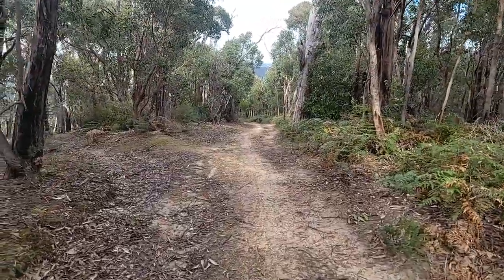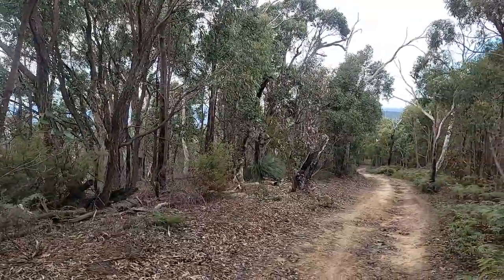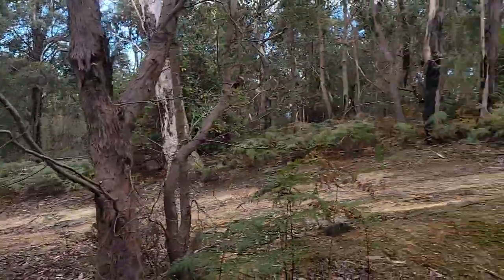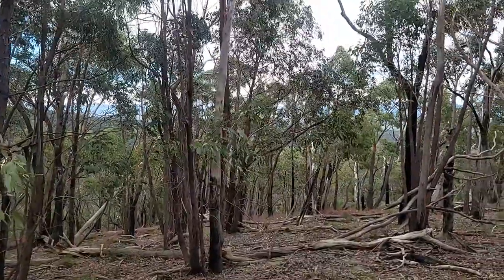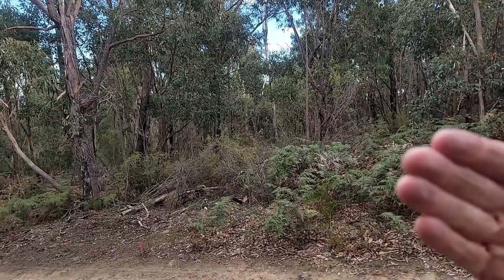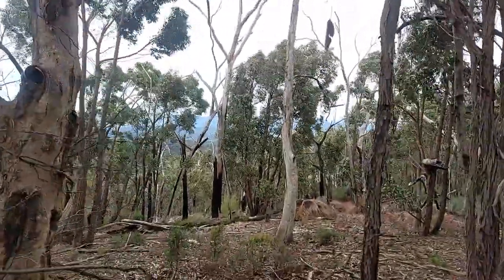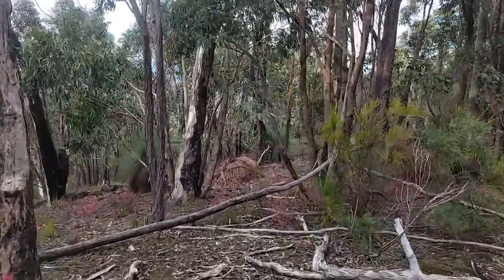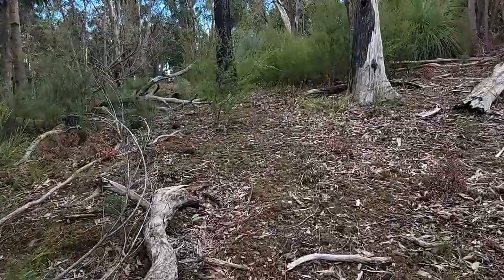Geology Walks 19: Victorian mountain Building